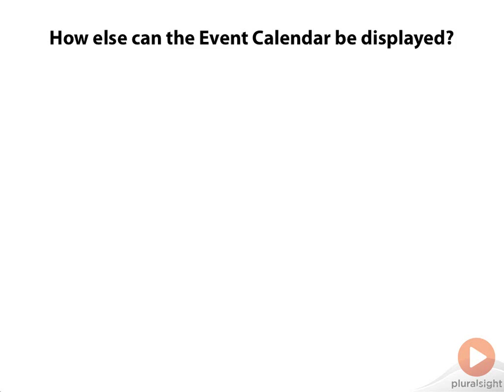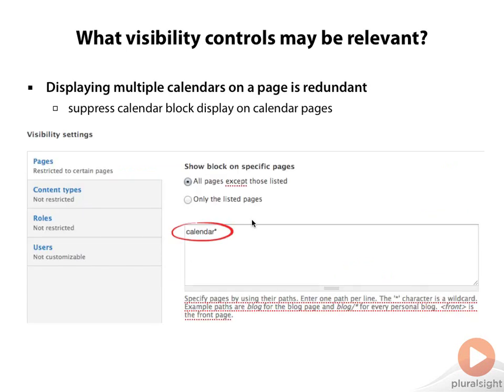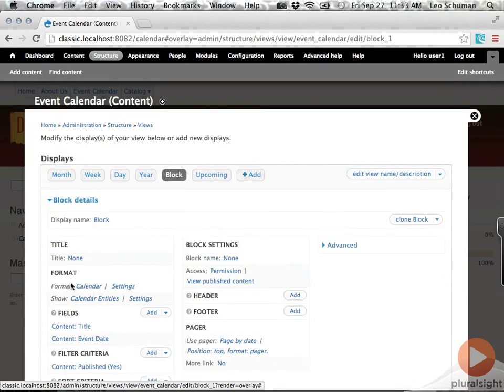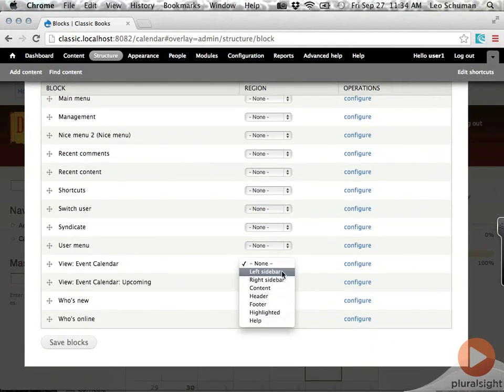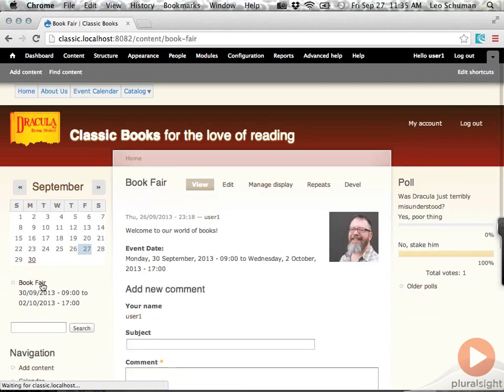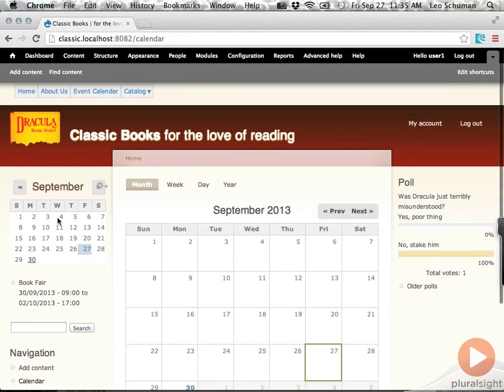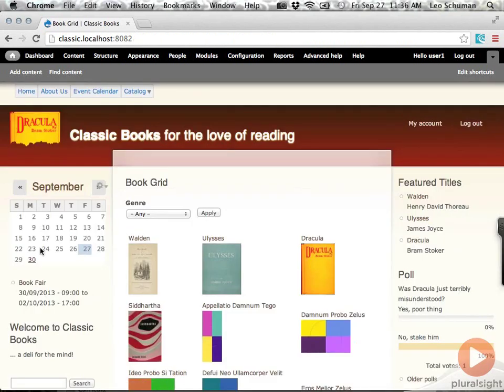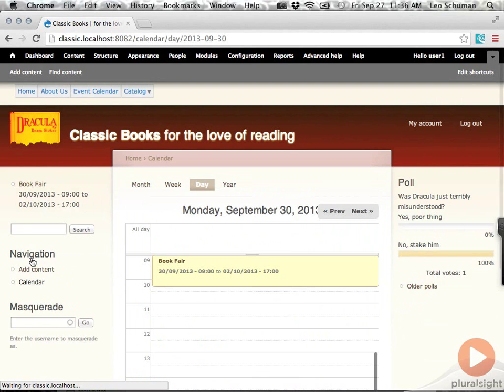Drupal 7 Foundation 44 Drupal Event Calender